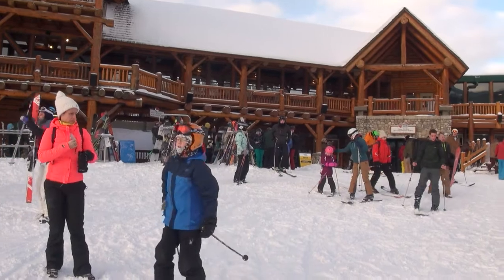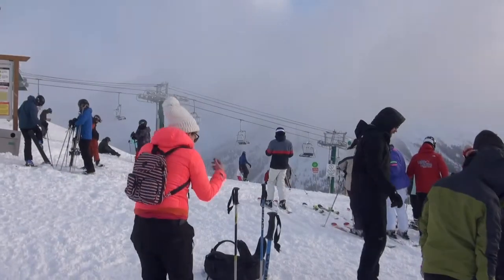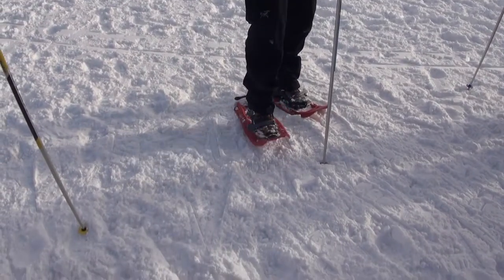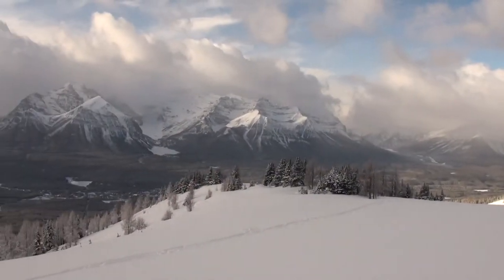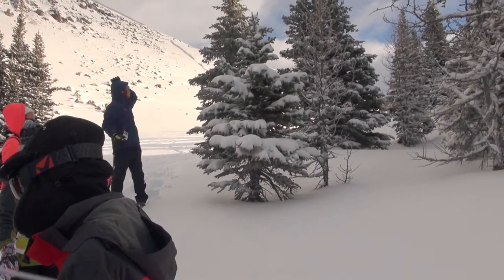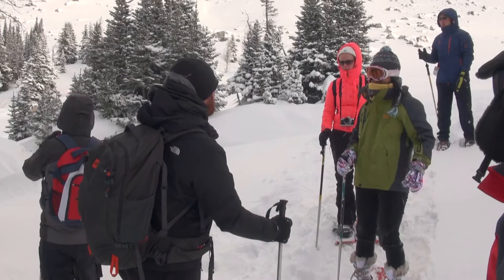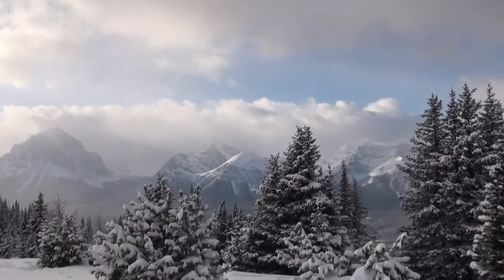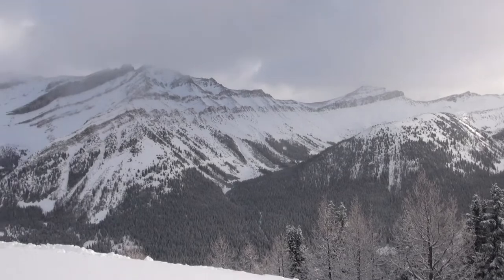Lake Louise Scenic Snowshoe tour - a strangehatfilm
A short video of our recent snowshoe experience at the Lake Louise Ski Resort in Canada.